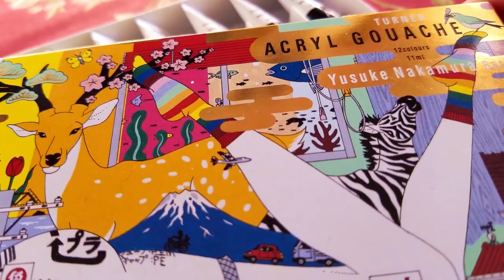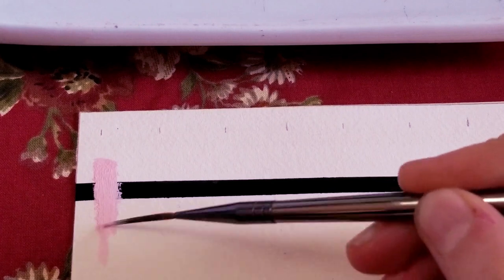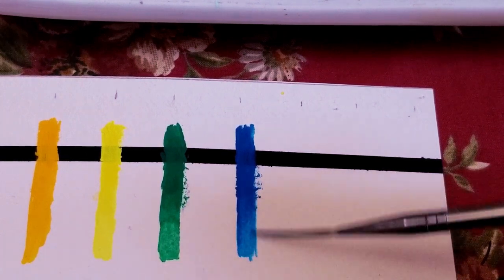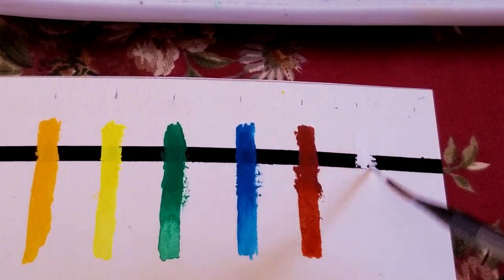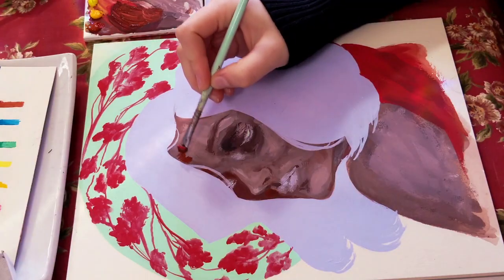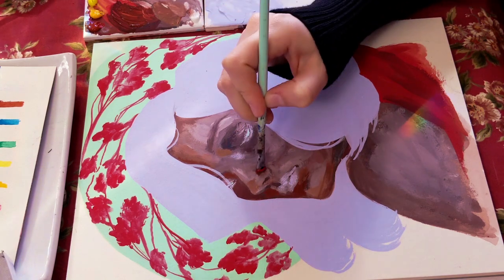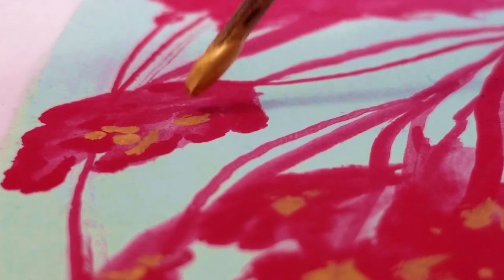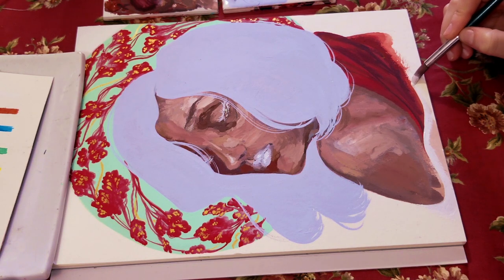TURNERS ACRYL GOUACHE ┃First Impressions Yusuke Nakamura Special Turner Acryl Gouache Set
Happy New Year! I know 2020 has been a stressful and difficult time for many, so let's work together to make this year a bit better :-)
I have lots of videos planned for you guys and I can't wait to share them. Look out for exciting things ahead!

Today I am taking a look at the Turners Acryl Gouache set in collaboration with Yusuke Nakamura. It's a great set to get started with acryl gouache and has a few special colors as a bonus ;-)